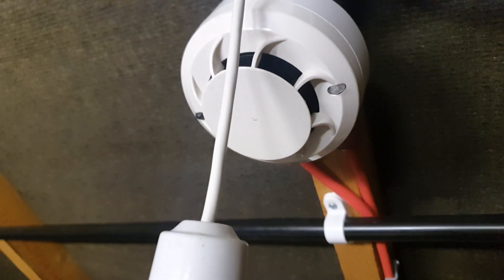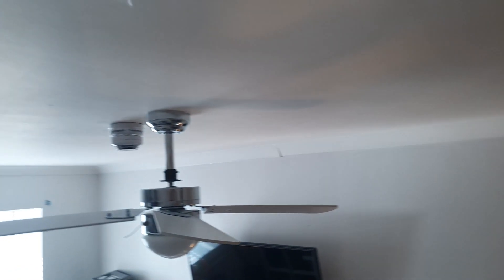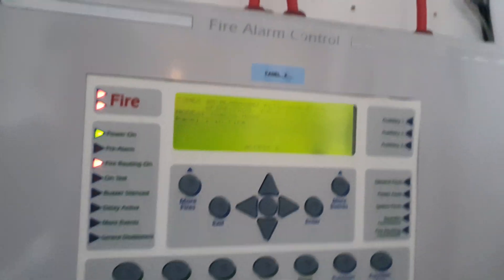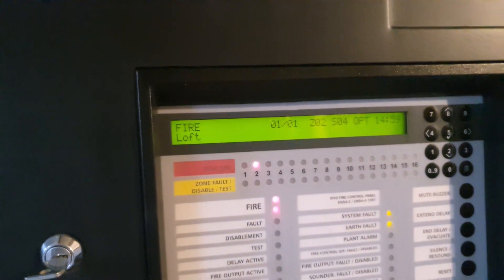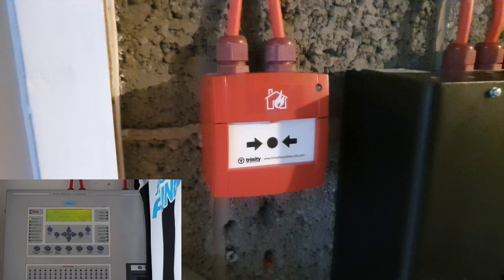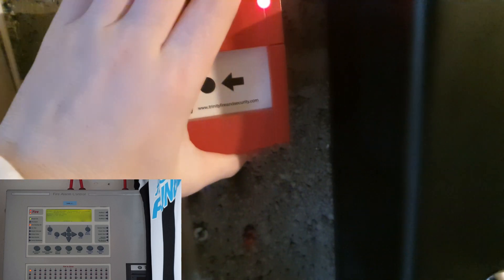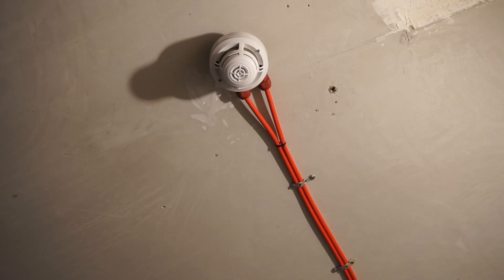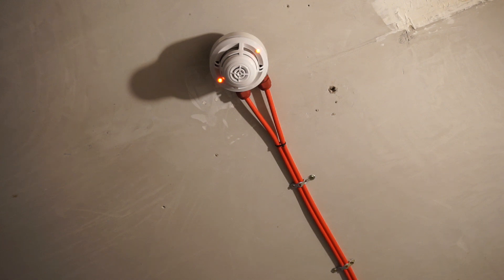Notifier/Hochiki ESP Fire Alarm System (System Test 25)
Video Description: ()